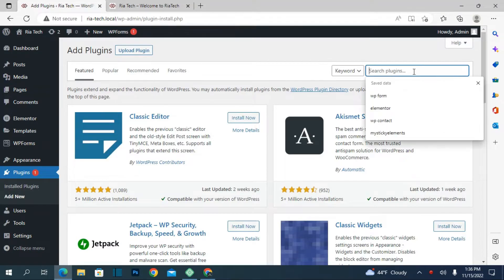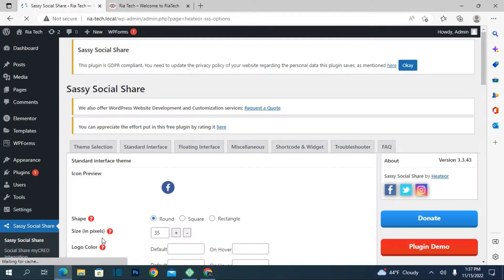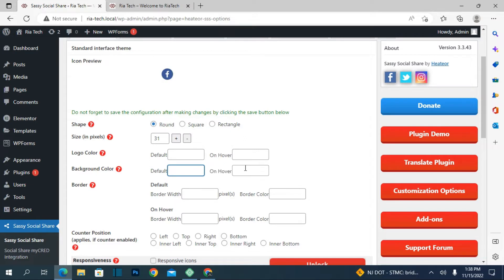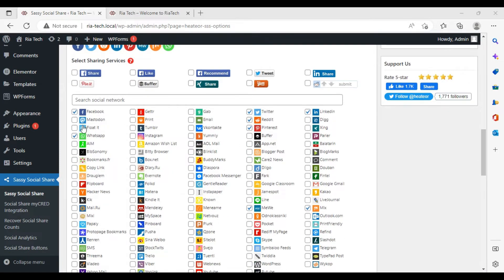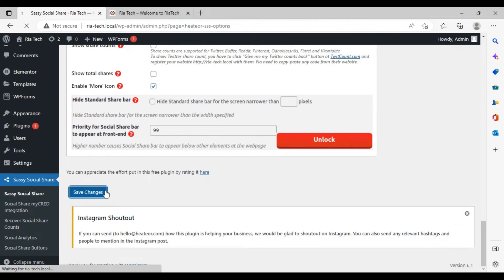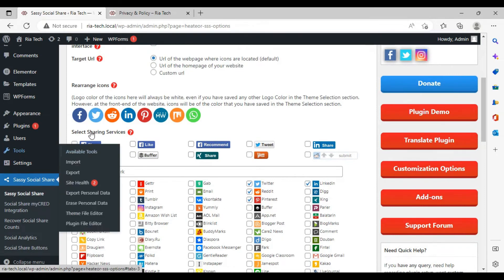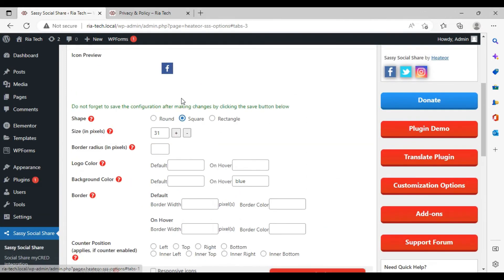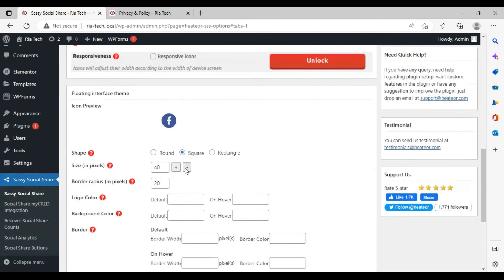WordPress Social Media| Sassy Social Share|2022|Free|WordPress Tutorial for Beginners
This video will show you the simplest and easiest way to create, and edit social sharing in WordPress with beta editor 2022|
In this video, You will learn how to edit, create and customize social sharing
This is a free WordPress course for beginners so don't miss this chance.
In the previous video, we download WordPress locally on a Pc